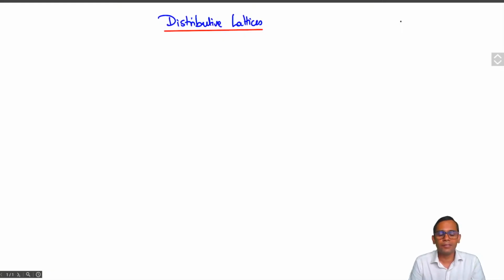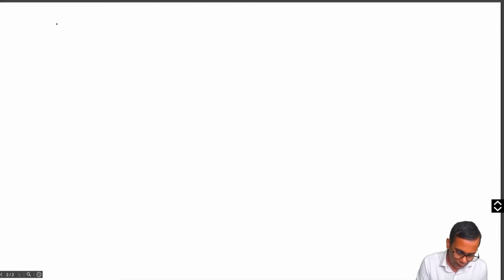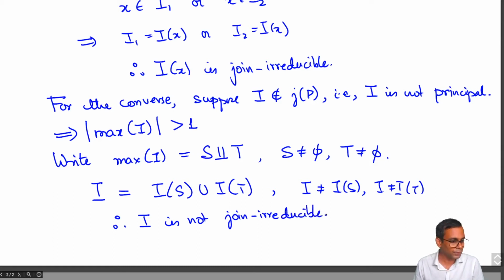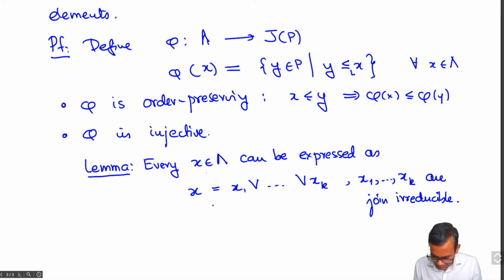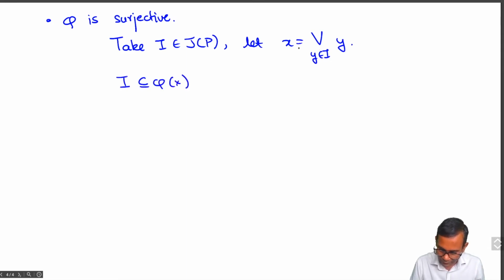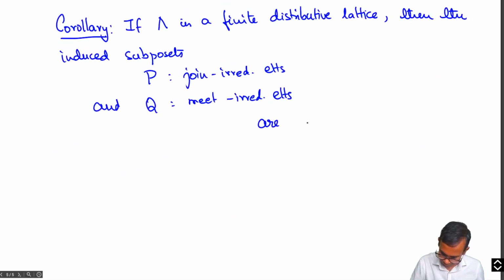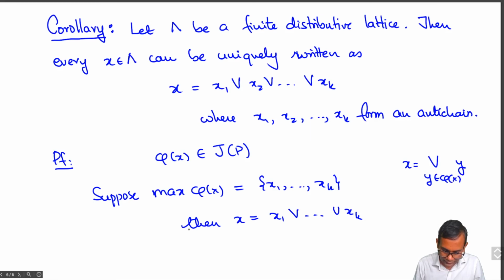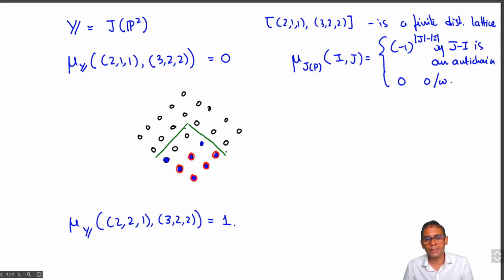Distributive Lattices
Distributive lattices, fundamental theorem for finite distributive lattices, join-irreducible element